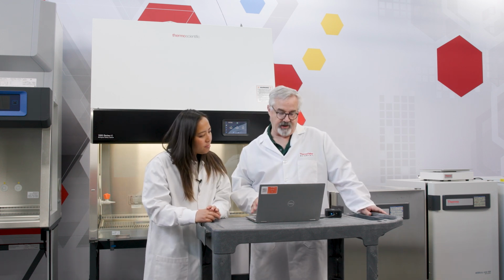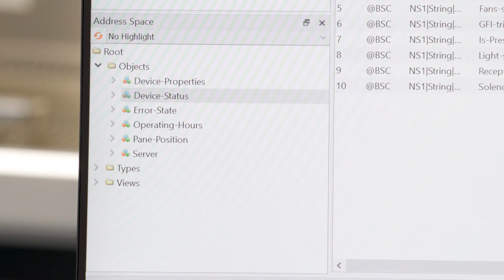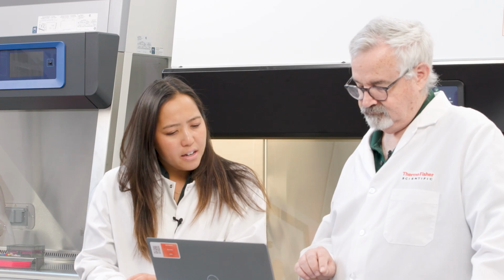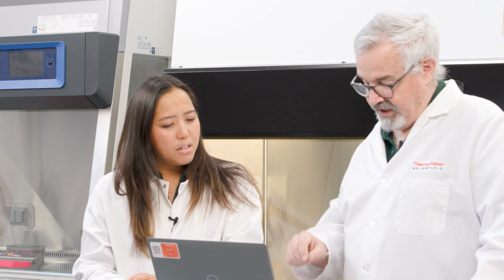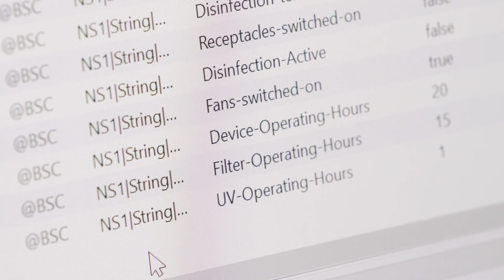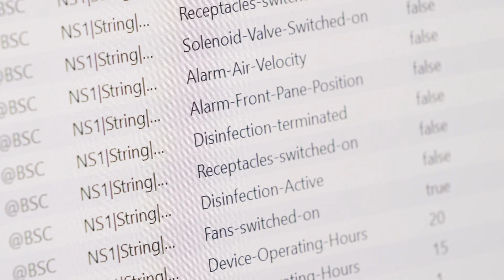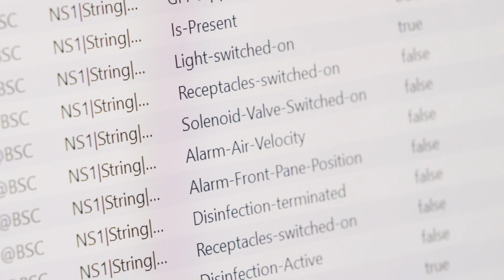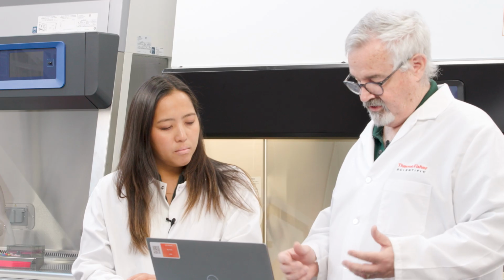No Notes Needed: Connecting your BSC with OPC UA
No Notes Needed – OPC UA. Kanae and Dave demonstrate how to install Open Platform Communications Unified Architecture (OPC UA) to the 1500 Series A2 bio safety cabinet.

0:00 Introduction
0:28 OPC UA overview
1:18 OPC UA installation
2:23 Data types
3:18 Conclusion